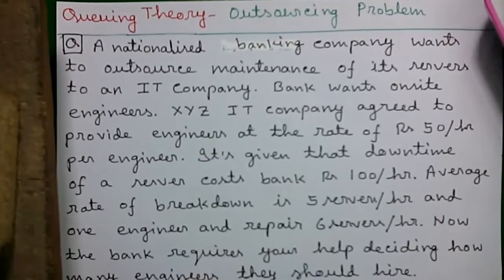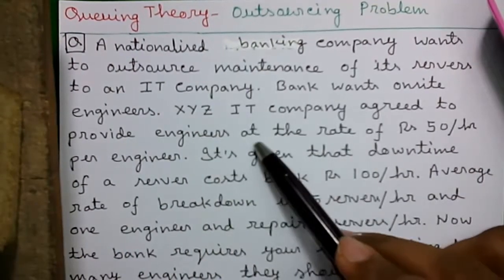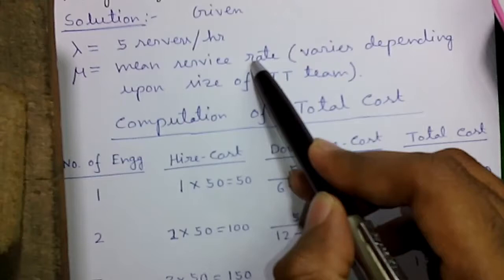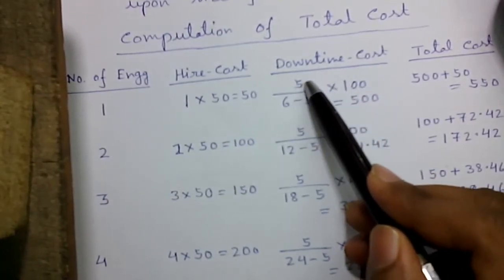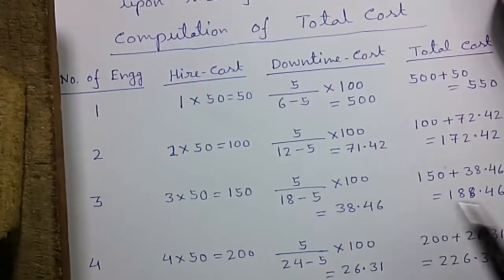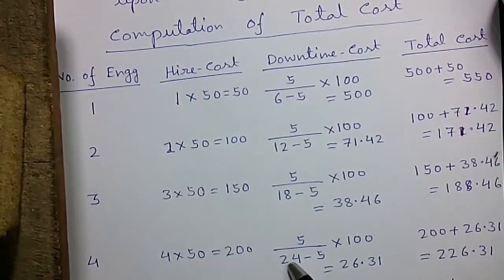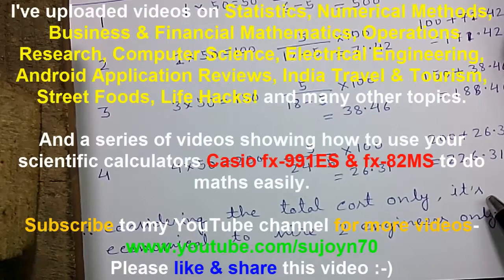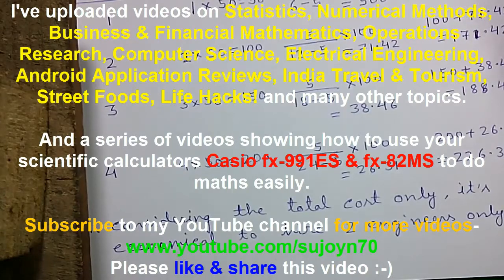Operations Research Tutorial #32: Queuing Theory 8_Outsourcing Problem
In this video we'll solve an outsourcing related IT industry problem using Queuing Theory. Our question is- A bank want to outsource maintenance of its servers to an IT company. IT company agreed to provide onsite engineers at cost of Rs 50/hr whereas downtime of each server costs the bank Rs 100/hr. Now the bank want to know how many engineers should they hire for optimal cost saving?